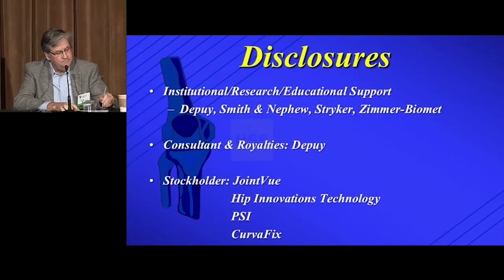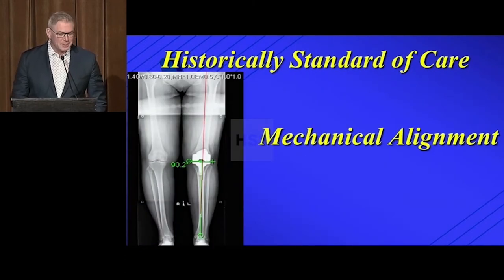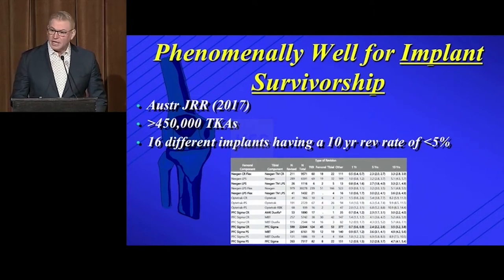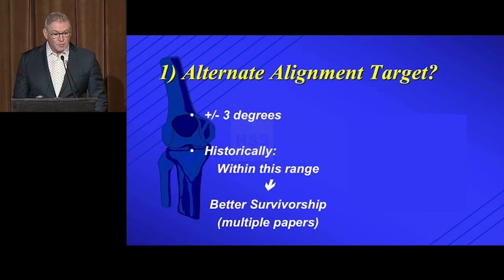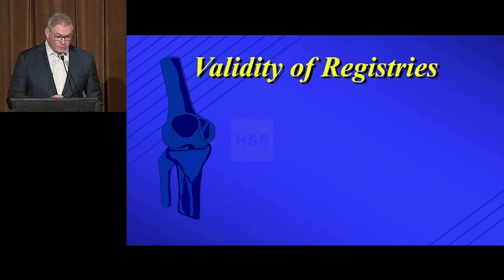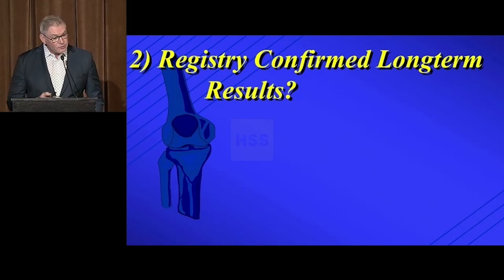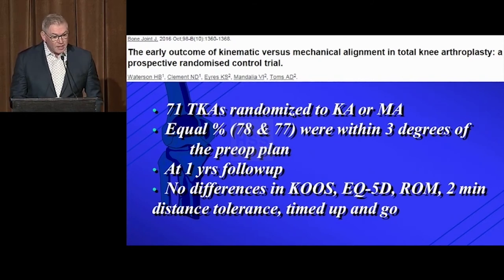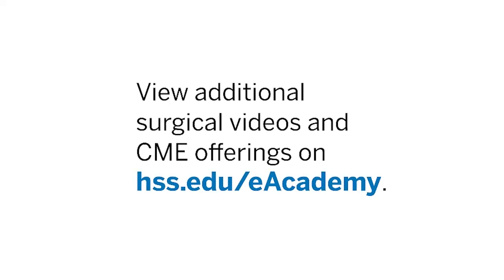Mechanical Axis Alignment Works - Steven MacDonald MD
This video is from the 2019 Annual Holiday Knee & Hip Course.

If you'd like to learn more about Adult Limb Deformity, click here to view the topic on Orthobullets